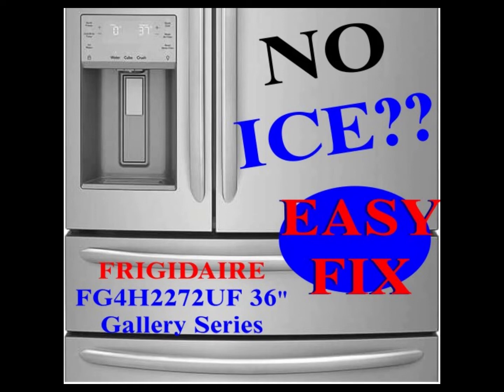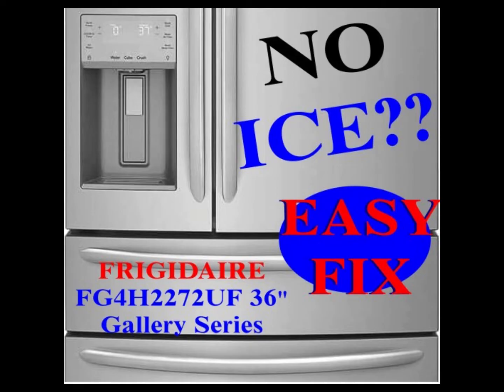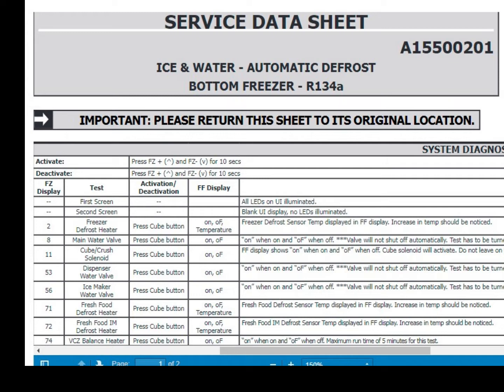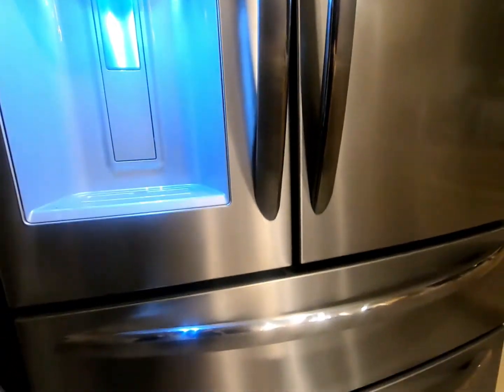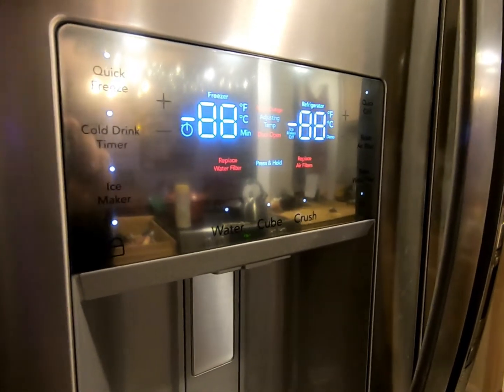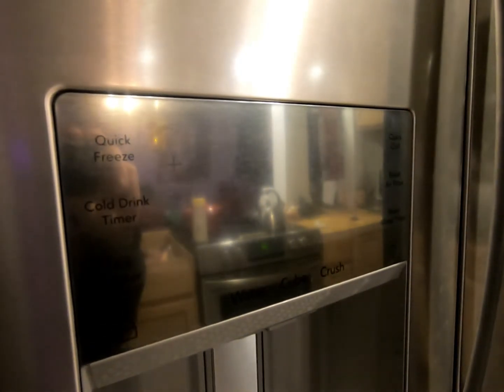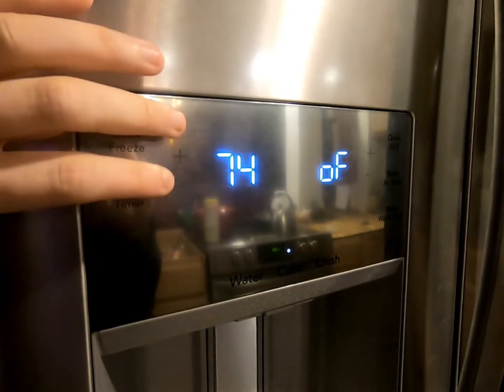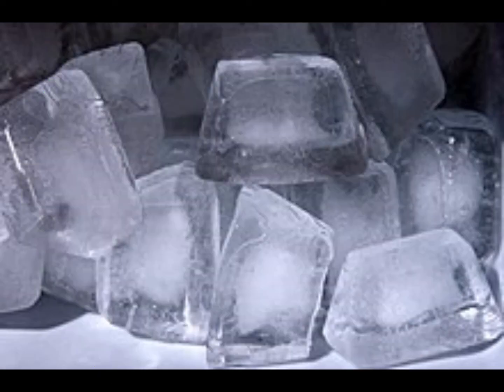No Ice FIX Easy Frigidaire FG4H2272UF Gallery Series Diagnostic Mode Defrost NO TOOLS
Frigidaire Model FG4H2272UF 36" Inch Counter Depth French Door Refrigerator - Common problem with an easy fix.

EDIT: I have found that increasing the fridge temp has helped prevent this problem from occurring. I have mine set to 39 degrees and have seen fewer problems. 5/16/23

service date sheet LINK* double click, select all, copy, paste in search bar

01:44 Demonstration

Hold + and - Freezer temp side (hold 10 seconds)
Tap + Fridge temp side 2x to enter diagnostics mode (should see "2 oF)
Tap + Fridge temp side until display reads 72 oF
Tap CUBE to turn test on (note will flash between "on" and current temp)
Allow temp to rise while defrost mode runs it's course
Tap CUBE to go to another test mode OR
Hold + and - Freezer temp side for 10 seconds to exit diagnostics mode
Tap and button to get rid of power loss message

No blow dryer or heat gun needed. No screw driver, flashlight, or fridge repair experience needed. Learn to enter diagnostic testing mode for this model fridge and use the service data sheet that techs use to perform tests and initiate diagnostic tests for various problems. This video focuses on NO ICE, assuming you have water flowing to the fridge.

If changing the water filter did not fix your NO ICE issue, try this. I could not see frost accumulation until I took apart the ice maker- the back was a block of ice. Initiate defrost mode and start back at square one. My fridge was in defrost most for around 20 minutes. By the next day, I had cubes again!

Important to note: This is the second time my fridge did not produce ice in only one year of ownership (now a few days out of warranty - go figure). The first time, the fridge was leaking water from the ice dispenser. That time, replacing the water filter helped. This time, it had to be forced to defrost.